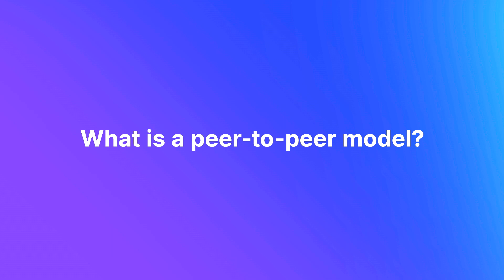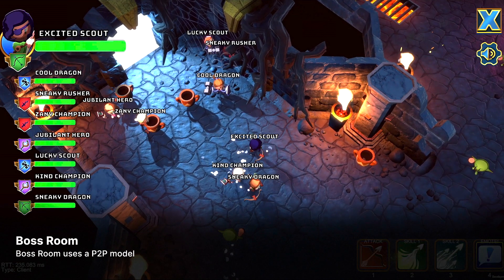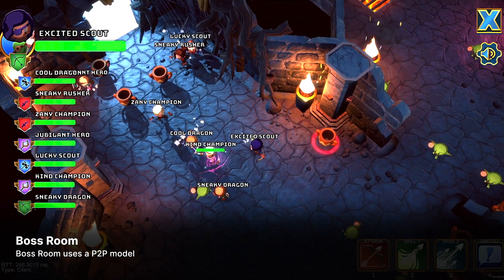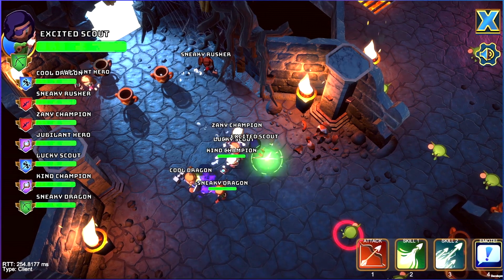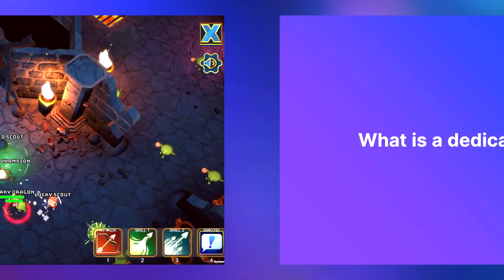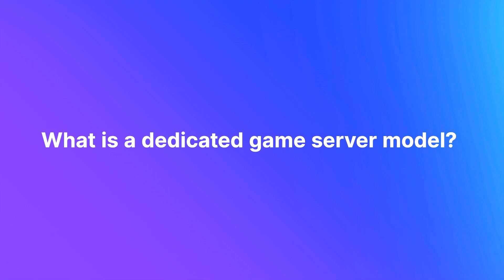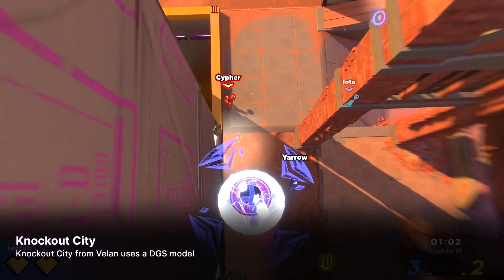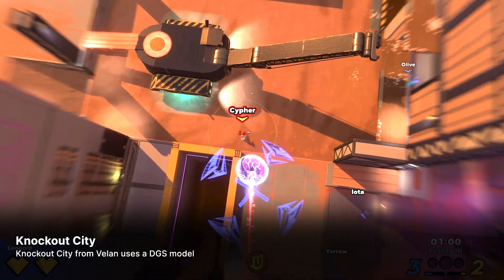P2P vs DGS: Which model is right for your game server? | Unity Gaming Services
Peer-to-peer (P2P) and dedicated game server (DGS) models are both popular choices for hosting your game server. But which one is right for you?

⭐ Download a sample large-scale battle royale game with Photon Fusion with DGS

Timestamp:
0:00 Introduction
0:41 What is a peer-to-peer (P2P) model?
0:54 What is a dedicated game server (DGS) model?
1:17 Is DGS better than P2P?
2:33 What types of games fit better for P2P, Relay, or DGS models?
3:47 Choosing P2P over DGS, and vice versa
4:57 How to mitigate host migration without using a DGS model
5:56 Pros and cons of P2P vs DGS
7:02 The future of hosted game services infrastructure